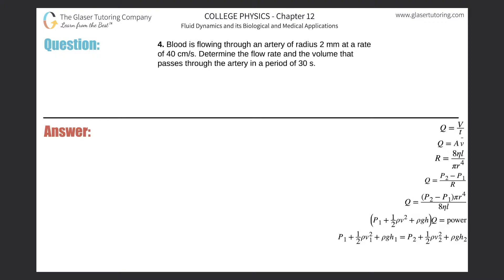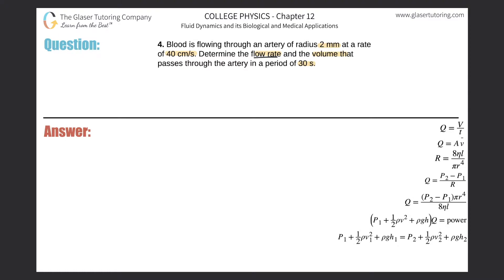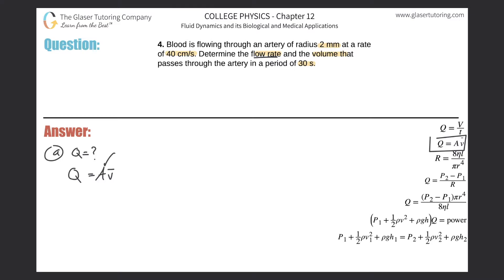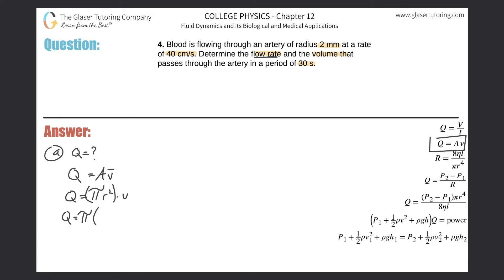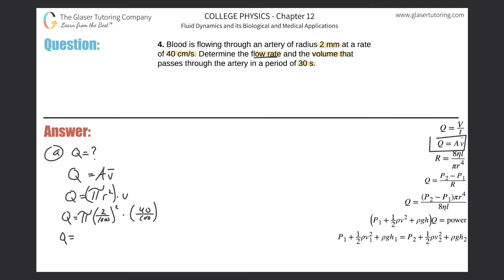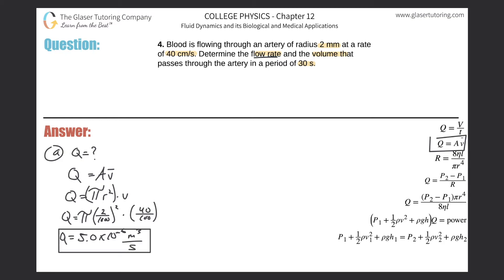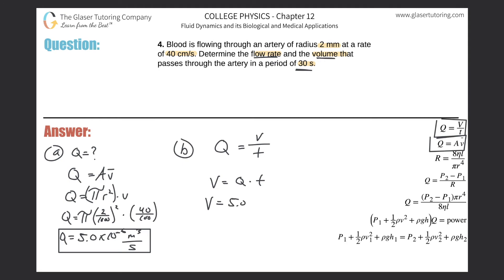12.4 | Blood is flowing through an artery of radius 2 mm at a rate of 40 cm/s. Determine the flow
Blood is flowing through an artery of radius 2 mm at a rate of 40 cm/s. Determine the flow rate and the volume that passes through the artery in a period of 30 s.